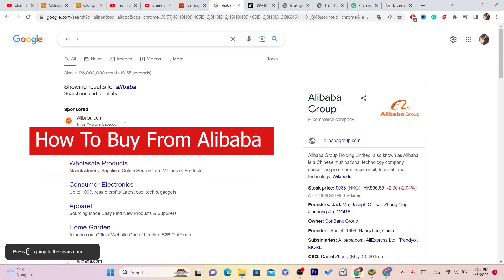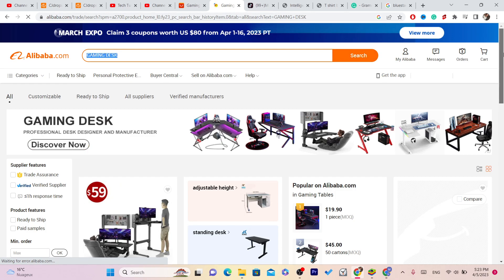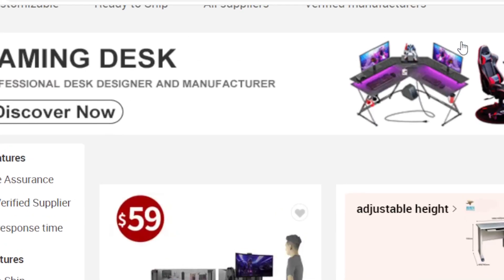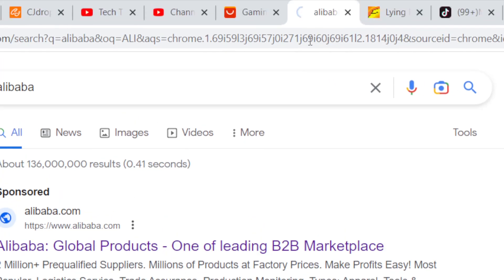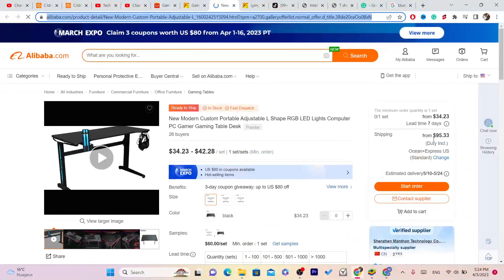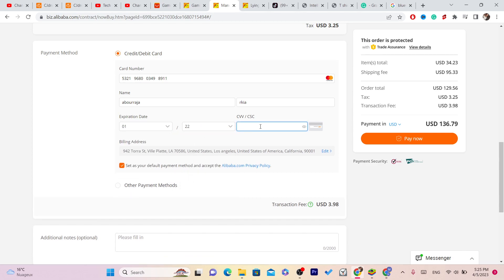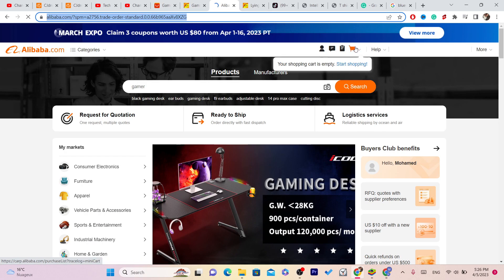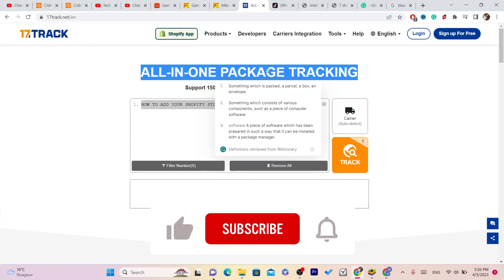2025 Guide to Buying on Alibaba for Personal Use: How to Buy from Alibaba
Alibaba is one of the largest online marketplaces in the world, offering millions of products at competitive prices. If you're looking to buy products from Alibaba for personal use, whether it's for yourself or for your family and friends, this video is for you.

In this 2023 guide, I'll walk you through the process of buying from Alibaba for personal use. We'll cover everything from how to find products that suit your needs to negotiating with suppliers, and even how to protect yourself from scams and fraud.

By the end of this video, you'll have a good understanding of how to navigate Alibaba's platform, how to communicate with suppliers effectively, and how to ensure that your purchases are of high quality and value.

Whether you're looking to buy products in bulk for your own personal use, or simply want to save money on items that you love, buying from Alibaba can be a great option. So, grab a notebook and pen and let's get started!
Alibaba is a massive online marketplace with millions of products and suppliers. But if you're new to the platform, the buying process can be a bit overwhelming. In this video, we'll guide you through the step-by-step process of buying from Alibaba, so you can purchase products with confidence.

We'll cover everything from creating an Alibaba account to finding products, negotiating with suppliers, and placing your order. We'll also share tips on how to stay safe and avoid scams when buying from Alibaba.

Whether you're a small business owner looking to source products from China, or an individual interested in buying unique items at a low price, this video is for you. Follow along and start buying from Alibaba today! personal use